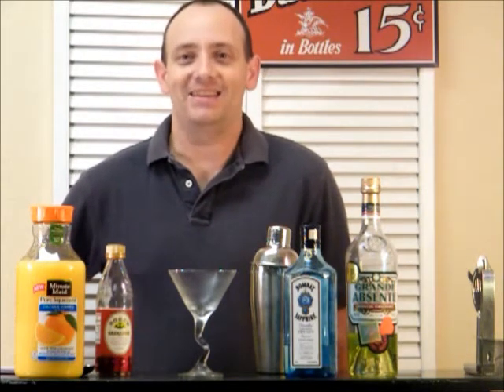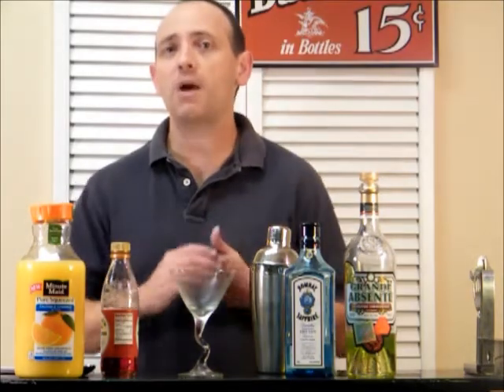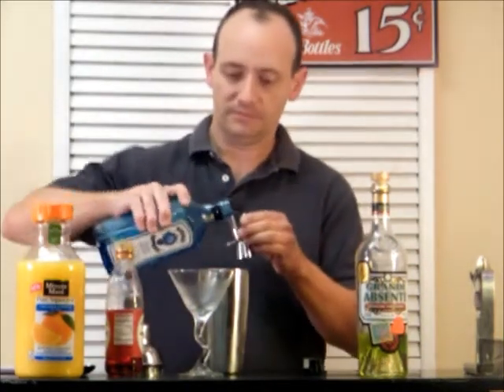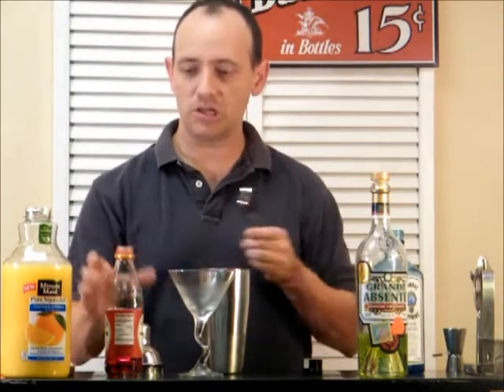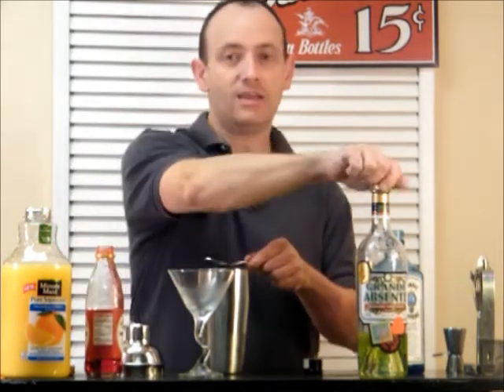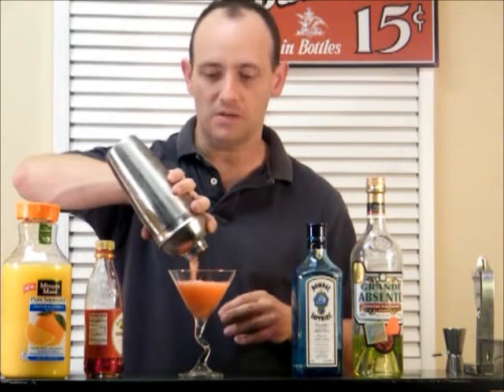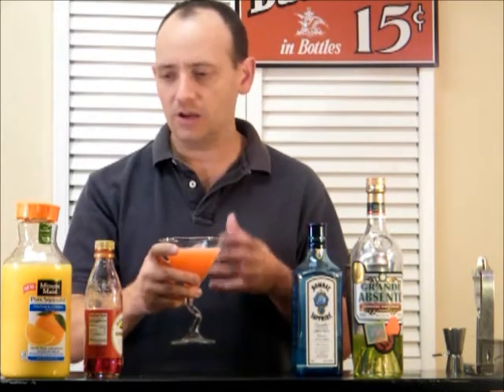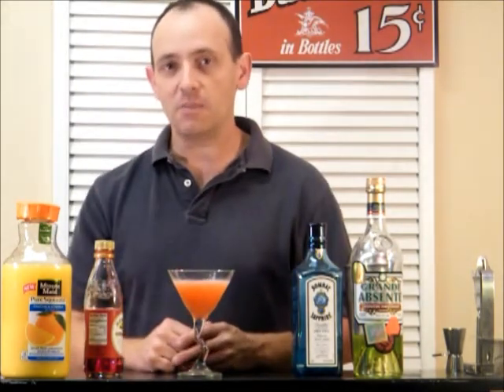The Monkey Gland Cocktail - TheFNDC.com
From an era gone by comes the Monkey Gland! Made with gin, absinthe, orange juice, and grenadine, this classic cocktail was popular about 90 years ago. Forgotten about for many years, the Monkey's Gland is making a resurgence, thanks to the craft cocktail community.

Happy Drinking~!